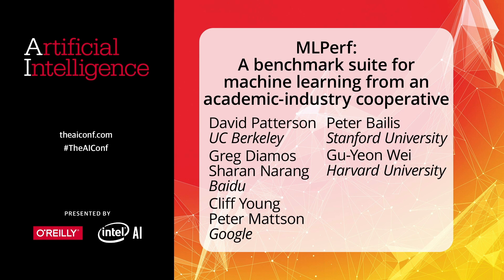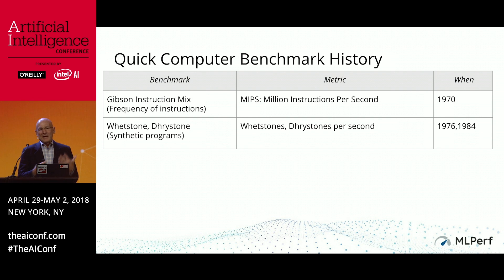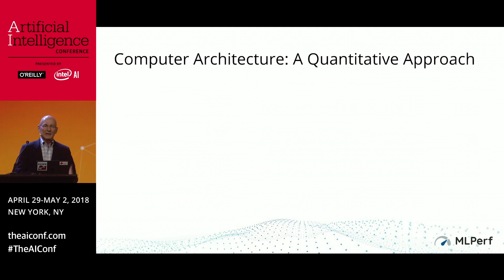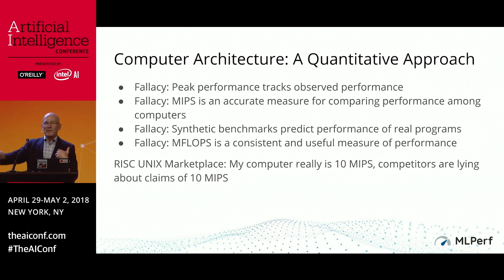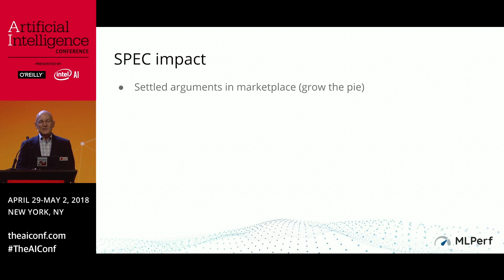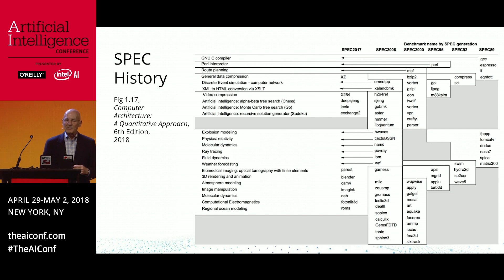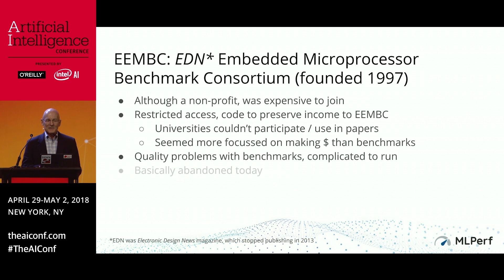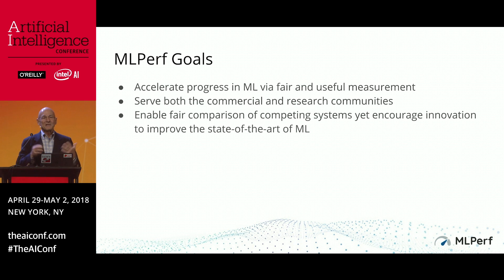MLPerf: A Benchmark Suite for Machine Learning - David Patterson (UC Berkeley)